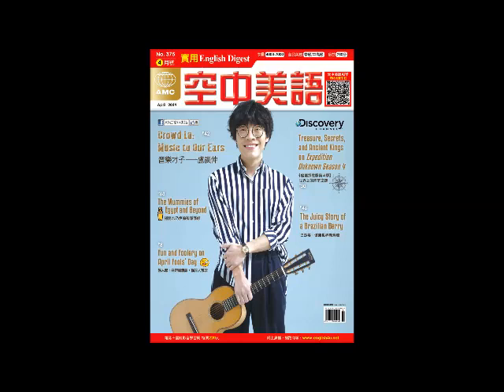2019年04月號Unit10【新聞剪影】課文朗讀